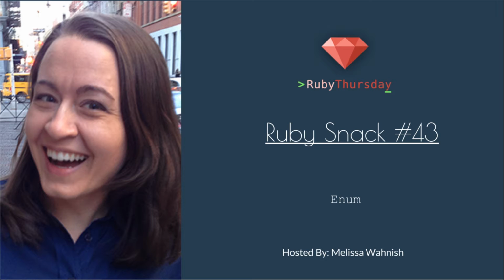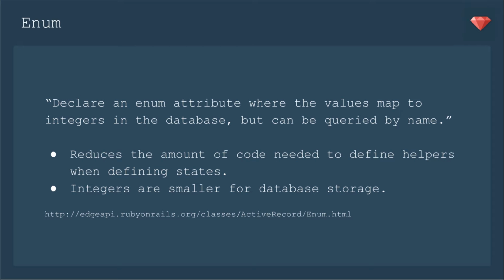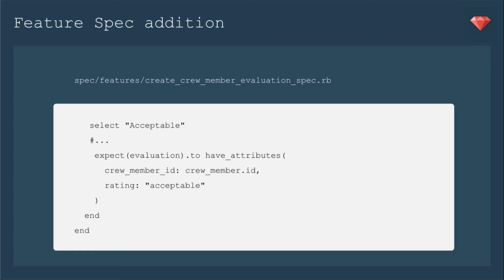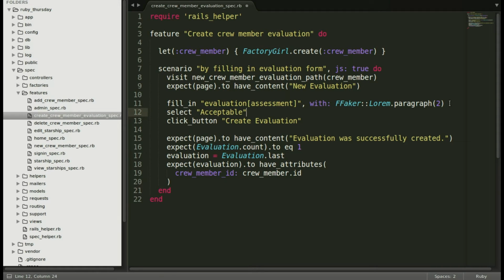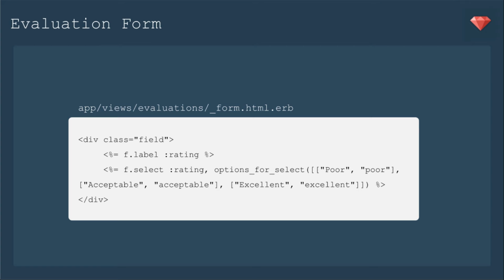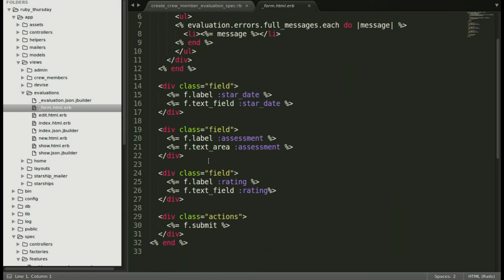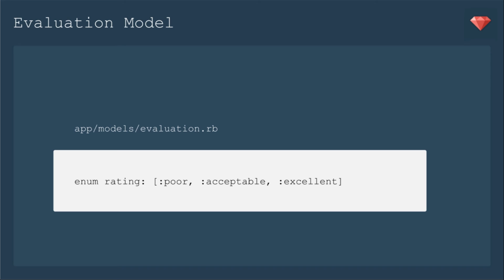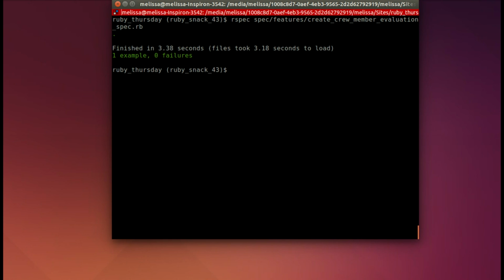Ruby Snack #43: Enum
We continue to build out our Crew Member Evaluation by adding an attribute that is an enum.  I'll define enum and show you how to select with option_for_select in order to save the rating for the Evaluation.